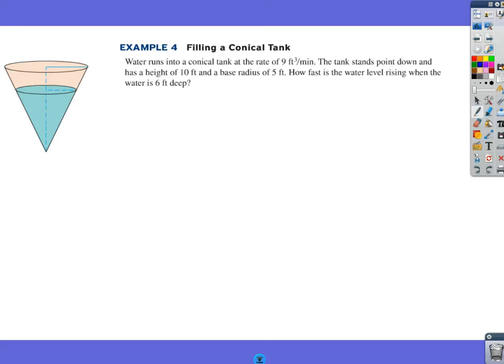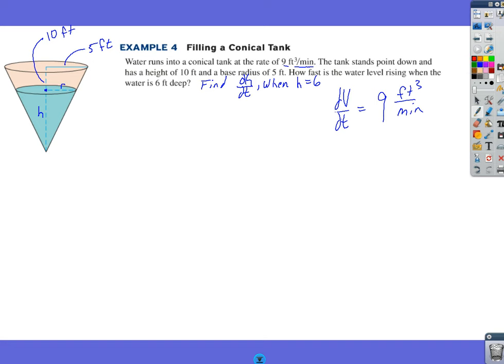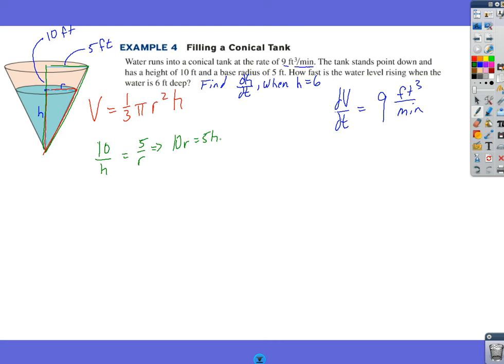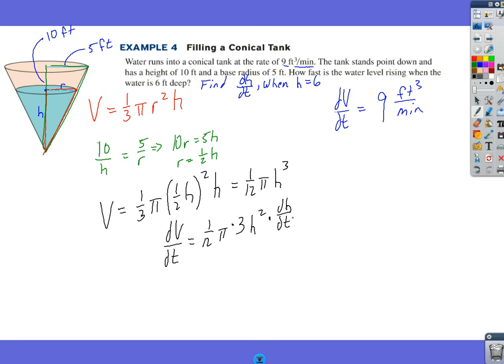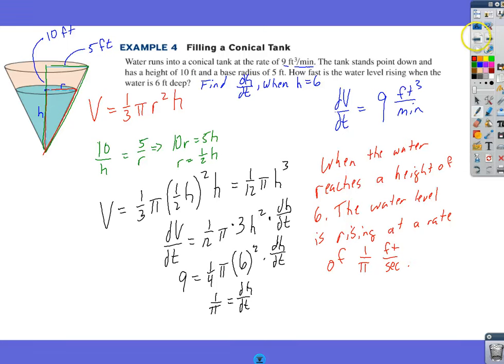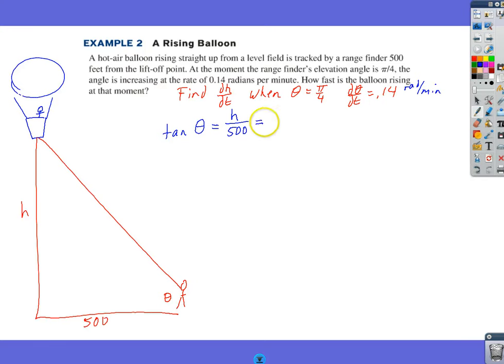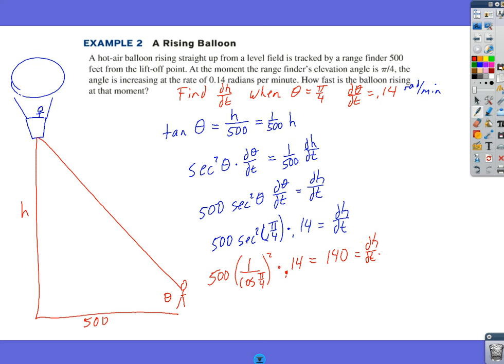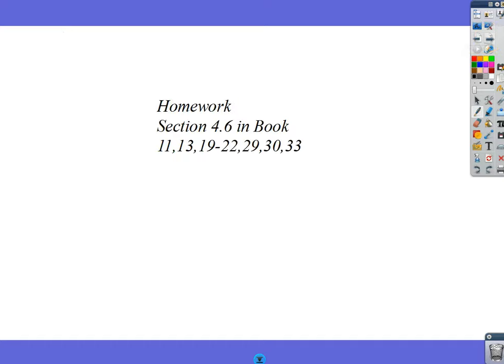Related Rates Part 2